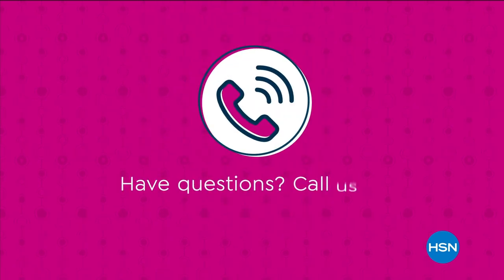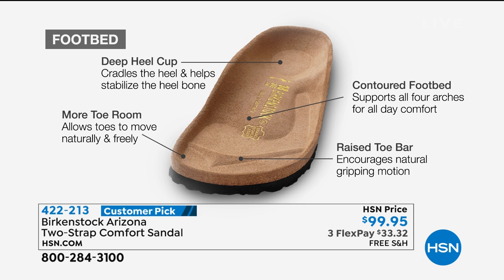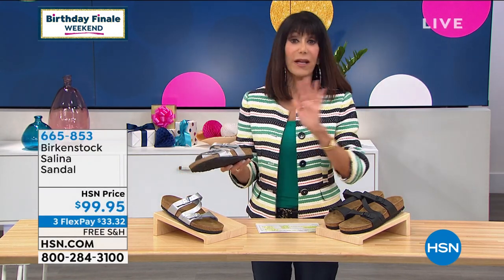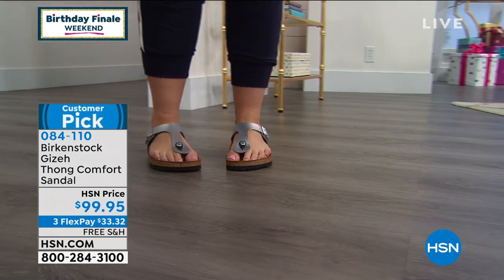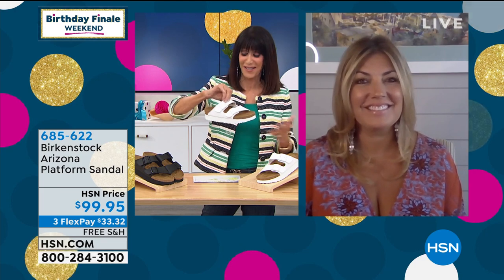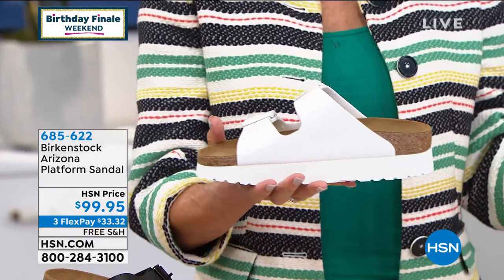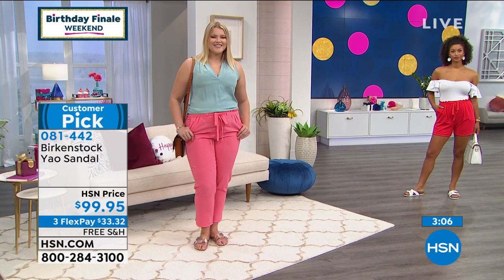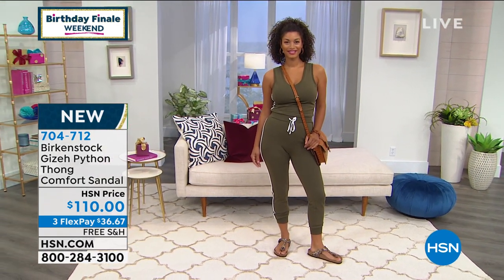HSN | Birkenstock Celebration 08.01.2020 - 03 PM